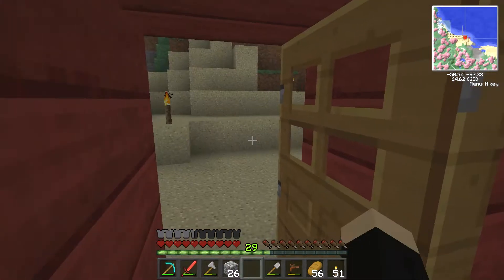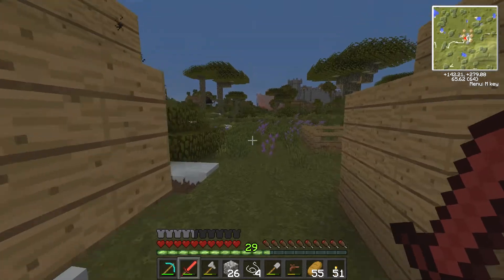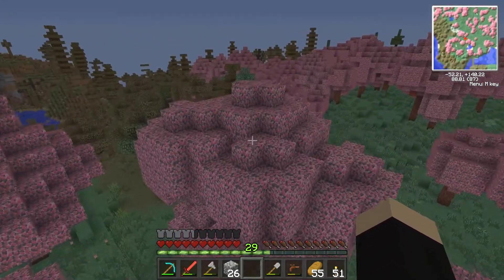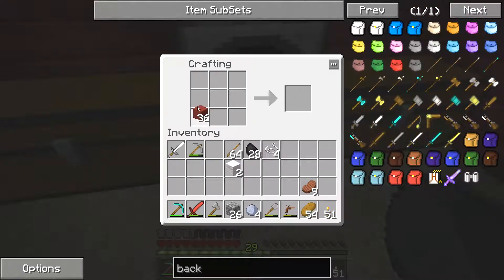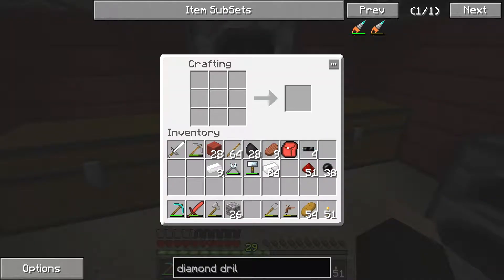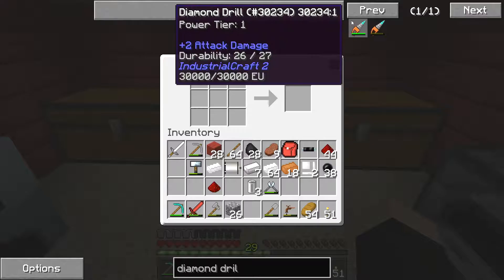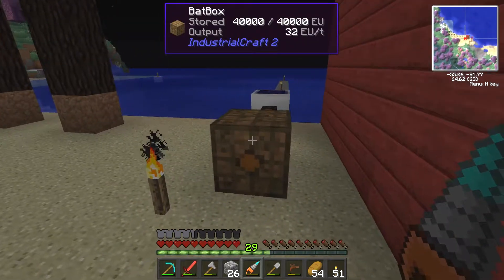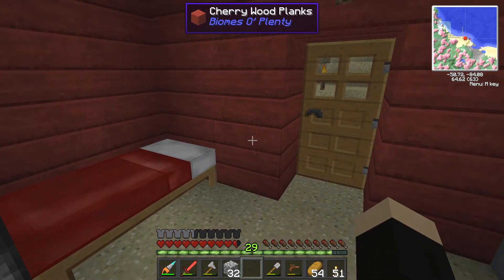Pyres Let's Play Ep9 Minecraft - R4GE VipeRzZ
Hey guys R4GE VipeRzZ here and welcome back to episode nine of the Pyres modpack, in this episode we collect some string, craft a back pack and make a diamond drill to replace our pickaxe. In this episode we mainly start to prepare for going into the twilight forest which we will most likely do very soon.

Modpack mods (All Minecraft 1.6.4 forge mods):

- Advanced Machines
- Aether 2
- Autofood
- Balkons Weapon Mod
- Biomes O Plenty
- BuildCraft
- Compact Solars
- Computer Craft
- Damage Indicators Mod
- Decocraft
- Dimensional Anchor
- Elemental Creepers Mod
- Ender Storage
- Flat Bedrock
- Food Plus Mod
- Forestry Mod
- Foundry Mod
- Galacticraft
- Galacticraft Planets
-  Goblins
- Good Nights Sleep Mod
- Gravity Gun Mod
- Hardcore Ender Expansion
- Industrial Craft 2 Nuclear Control
- Industrial Craft 2
- Inventory Tweaks Mod
- Iron Chest Mod
- Liquid XP Mod
- Modular Force Field System Mod
-  Mo Chickens Mod
- More Enchantments Mod
- MrCrayfishs Furniture Mod
- Nether Ores
- Not Enough Items
- Open Blocks Mod
- Optifine HD_U_D1
-  Portal Gun Mod
- Power Converters
- Project Red
- Railcraft
- Rei's Mini Map
- Rival Rebels
- Secret Rooms Mod
- Tale Of Kingdoms Mod
- TelePads Mod
- Too Much TNT
- Torched 2.0
- Tubestuff
- Twilight Forest
- Waila
- Wireless Redstone Mod